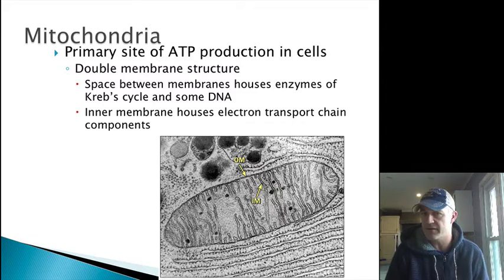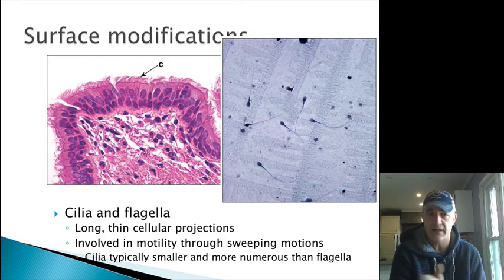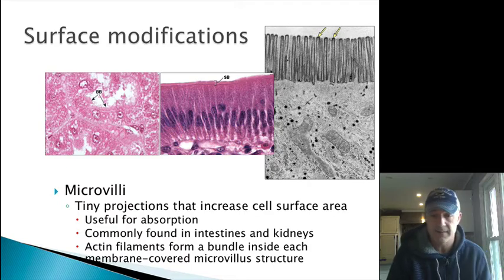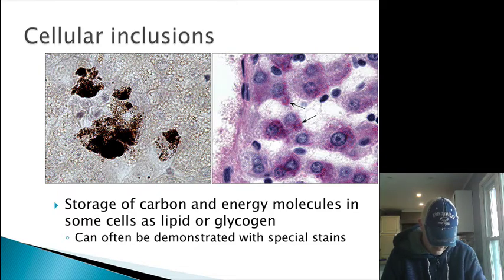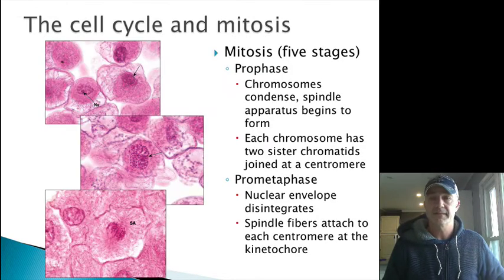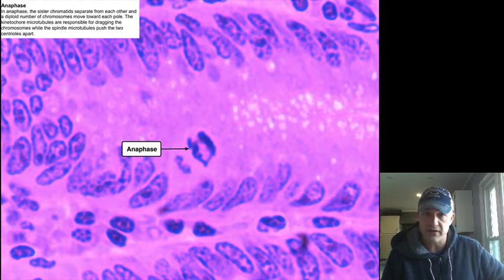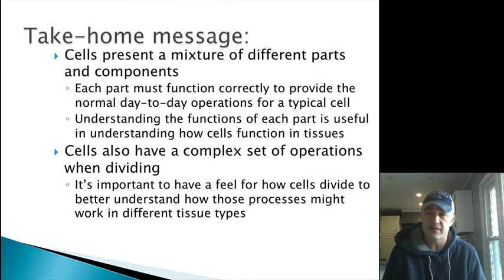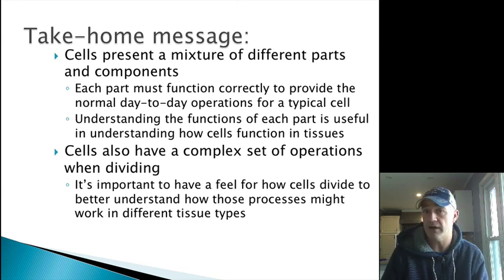Cell Structure 2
Introduction to sell structure.